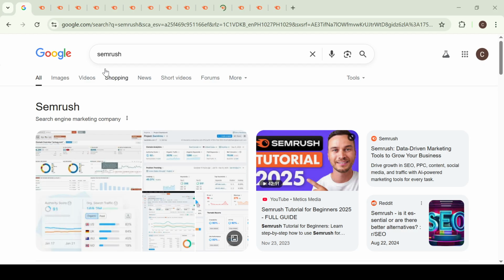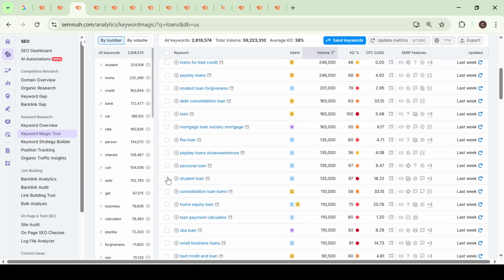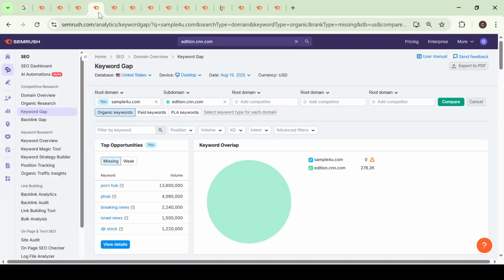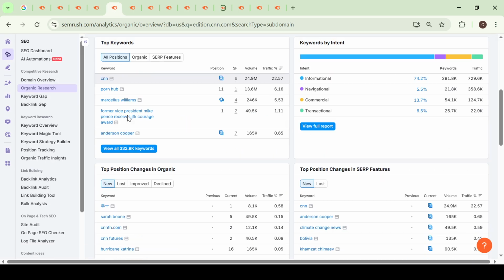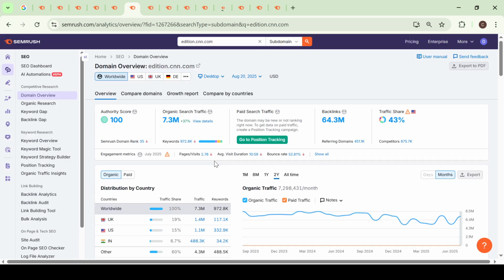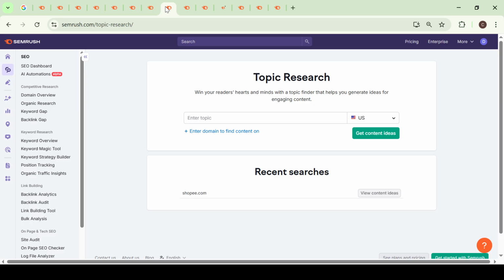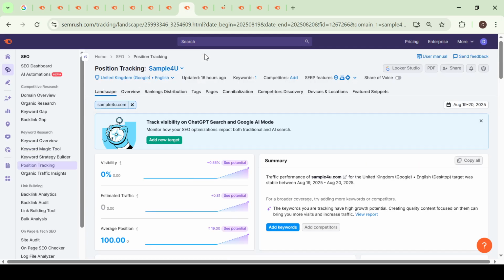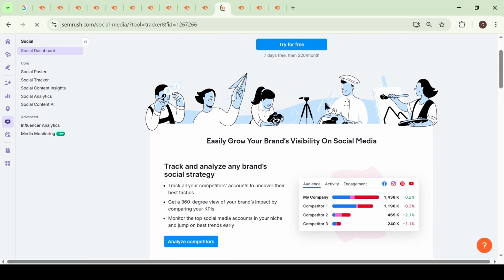How to Use Semrush for Affiliate Marketing [2026 Full Guide]